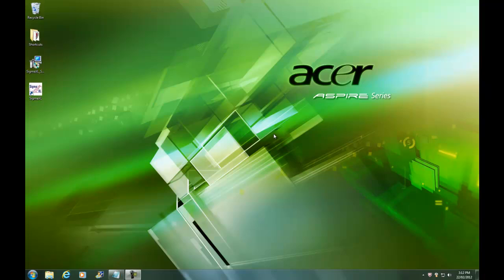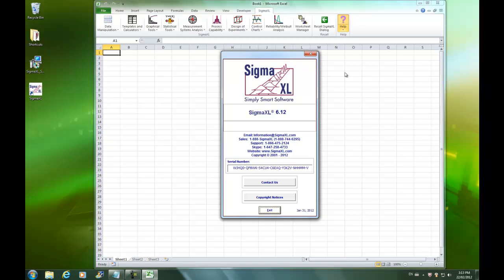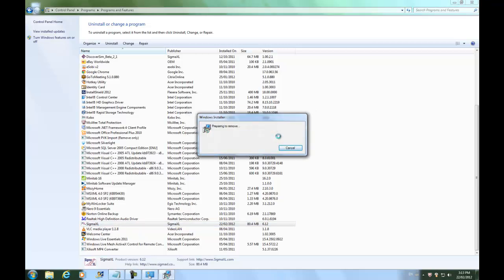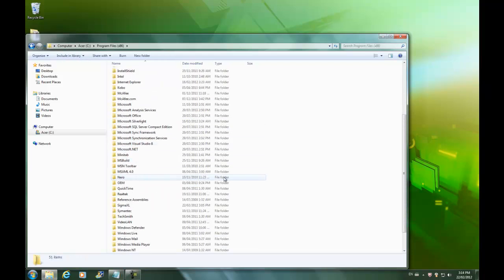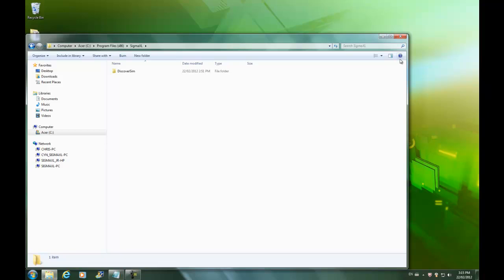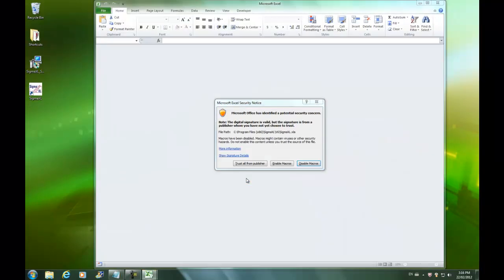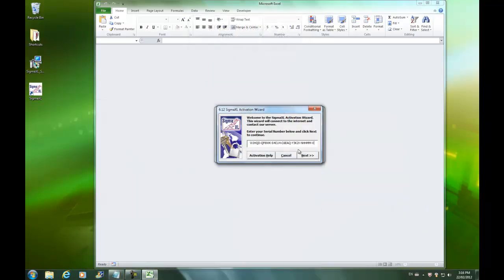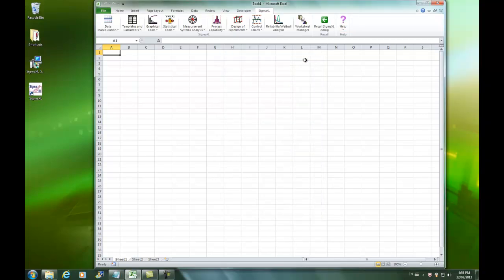SigmaXL - How to Upgrade to the Latest Release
This short video explains what you need to do to ensure the latest release of SigmaXL is running perfectly on your system.